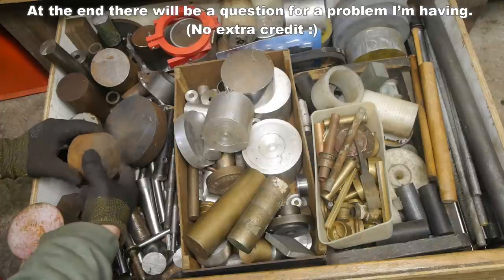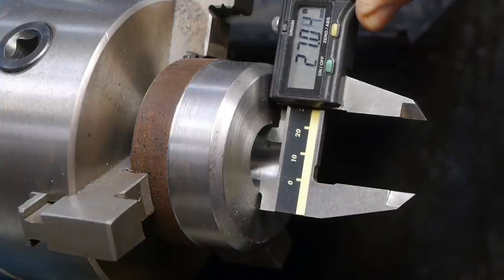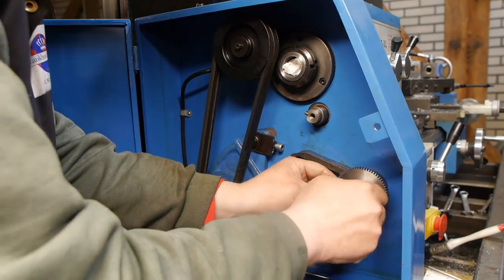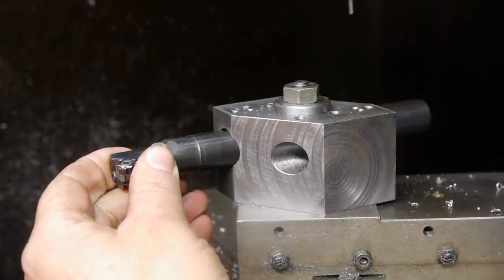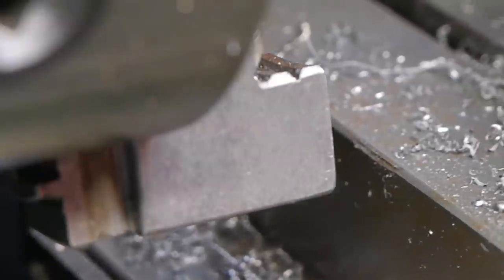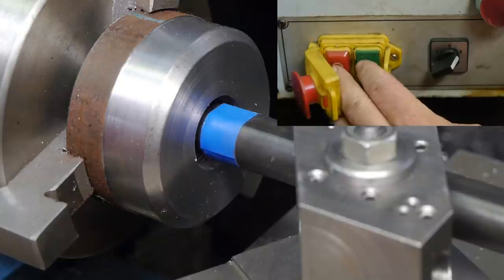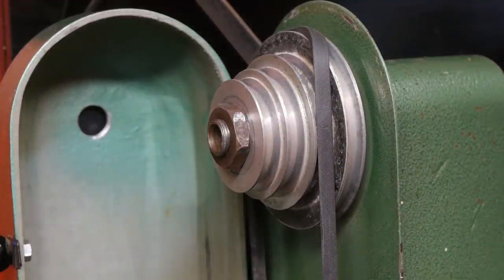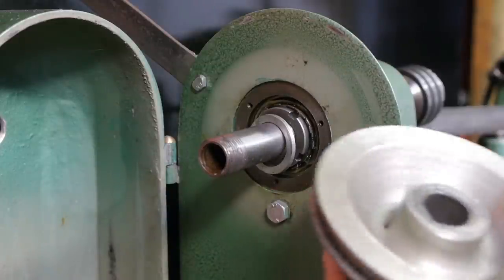How I do single point internal threading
I do some single point internal threading on my chinesium metal lathe, and screw up my wood-lathe in this video. So how am I going to fix it again?

The fake Mitsubishi inserts I used

Chapters:
0:00 - Start of the shit show
0:35 - Enlarging the bore
2:06 - Preparations before thread cutting
8:07- Finally the first cut on the internal tread
10:30 - Sun starts to shine and the shit hits the fan
13:16 - End of this weeks shit show